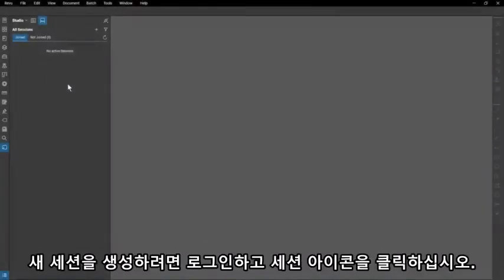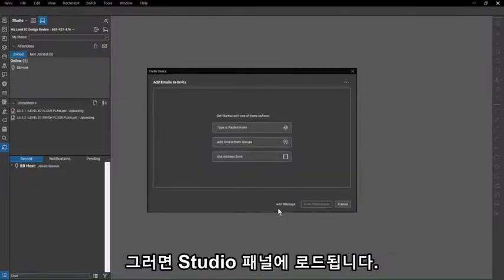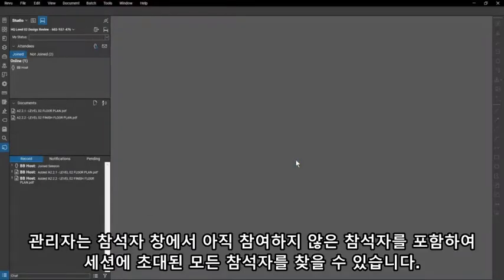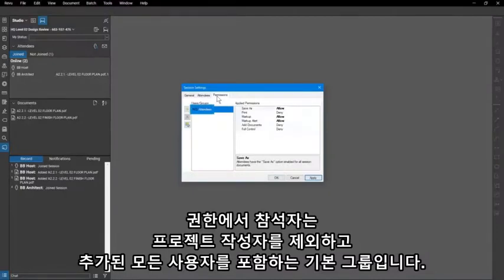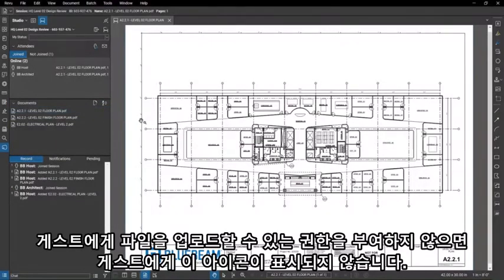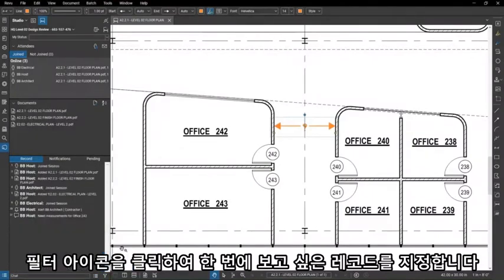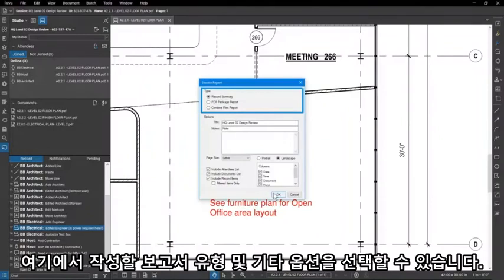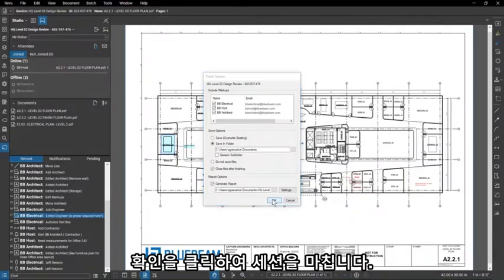블루빔 시작하기 20 클라우드를 활용한 협업공간 세션